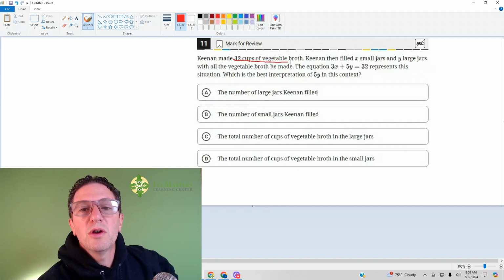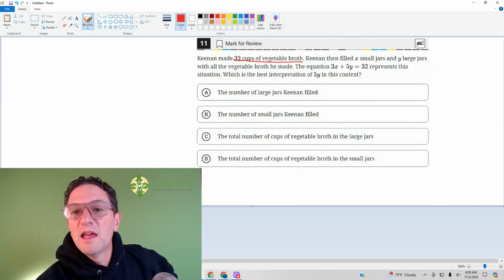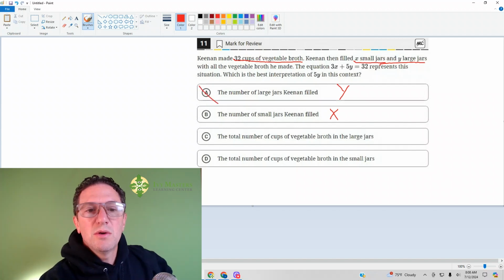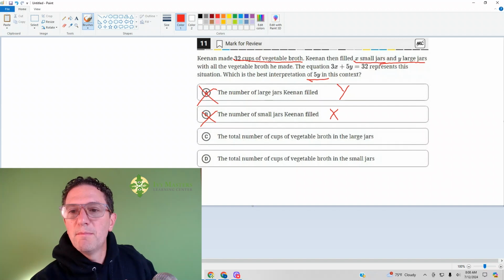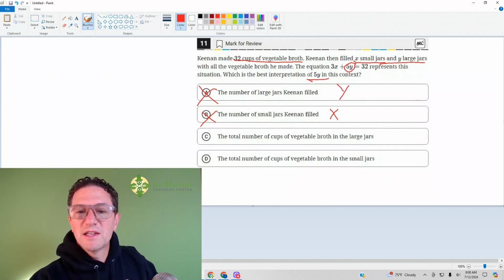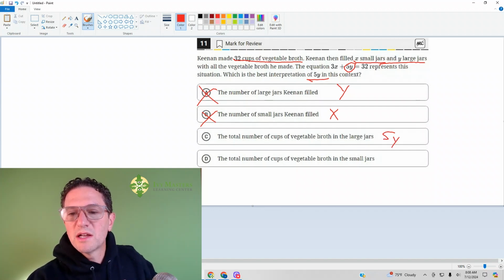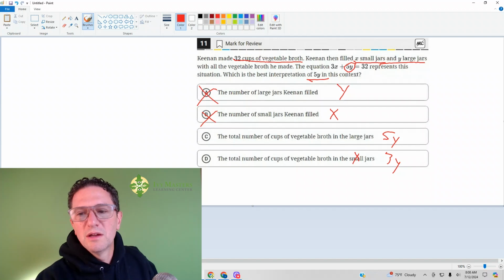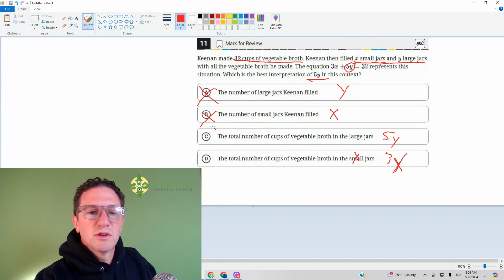Digital SAT practice test 2 short math harder module 2B number 11 || Ivy Masters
What is Keenan going to do with so much vegetable broth!?

harder, difficult, math, standard form of a linear equation, use answer choices, tips and tricks, Blue book app, digital SAT, Bluebook app, New SAT

Keenan made 32 cups of vegetable broth. Keenan then filled x small jars and y large jars
with all the vegetable broth he made . The equation 3x + 5y = 32 represents this
situation. Which is the best interpretation of 5y in this context?

(A) The number of large jars Keenan filled
(B) The number of small jars Keenan filled
(C) The total number of cups of vegetable broth in the large jars
(D) The total number of cups of vegetable broth in the small jars

new SAT

Are you ready to tackle a challenging SAT Math problem from module 2B? In this video, we present a hard problem from the digital SAT practice test 2, designed to test your skills and knowledge. Watch as we work through this difficult question and see if you can solve it along with us. Stay sharp and keep practicing with Ivy Masters to ace your SAT Math section! Can you rise to the challenge? Find out now!